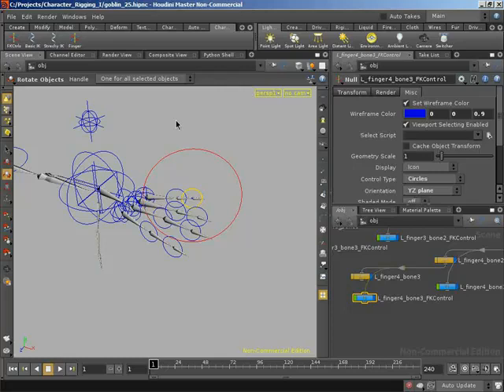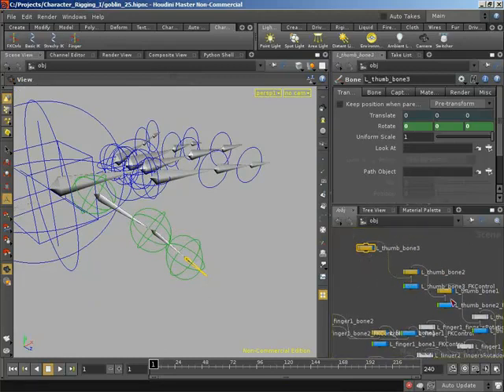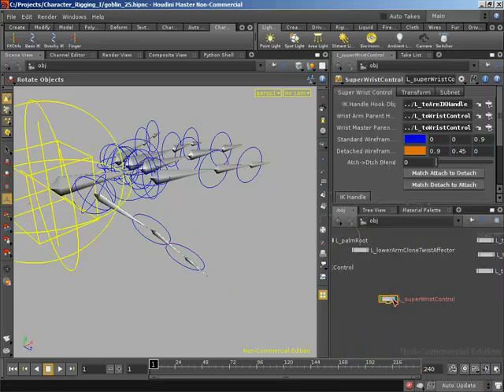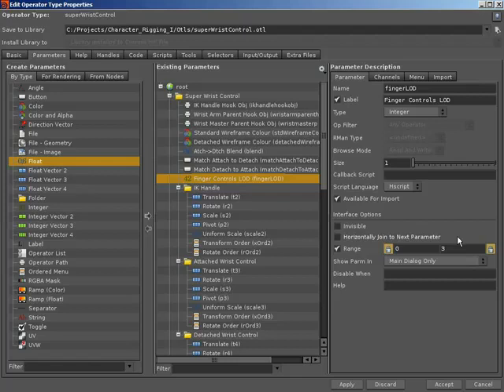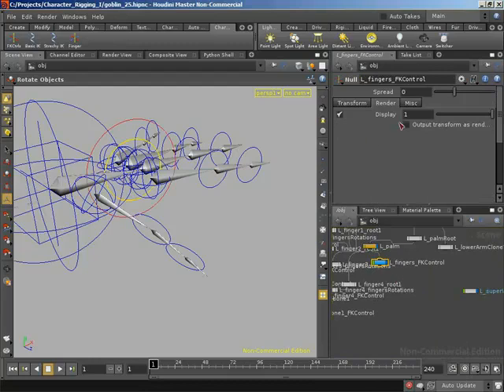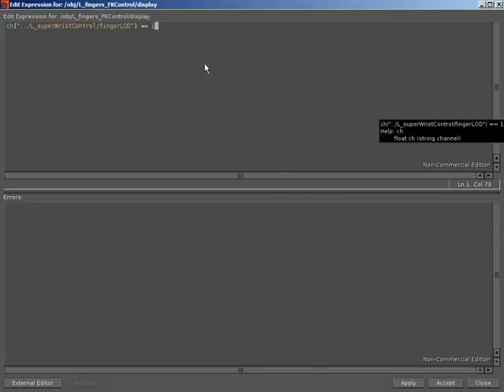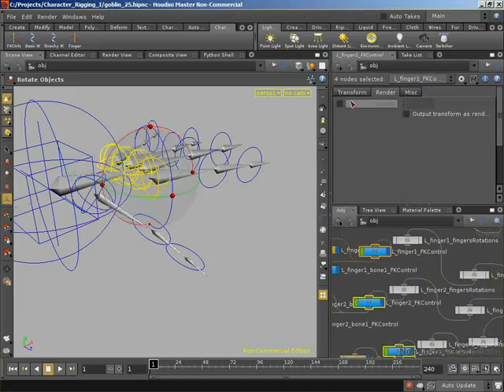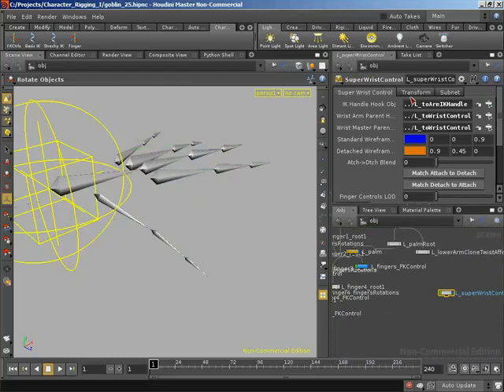Part1 037 hand setup pt 4